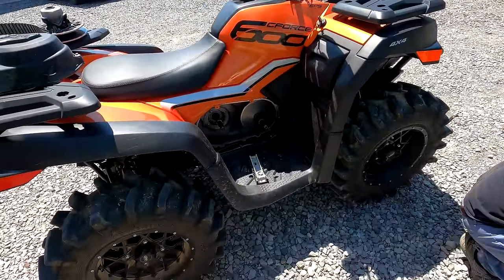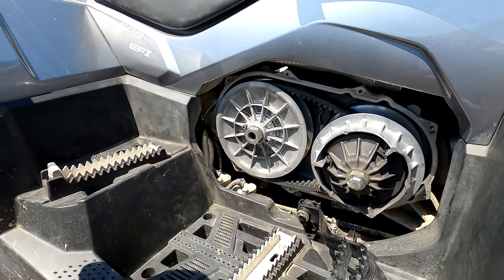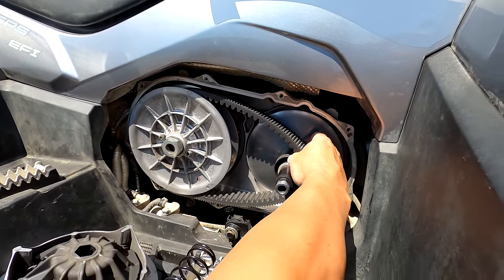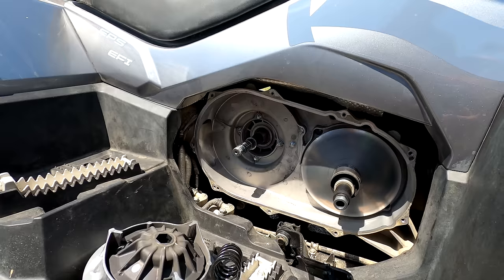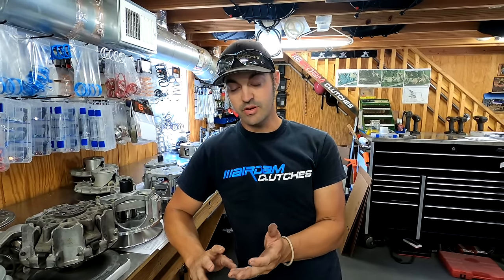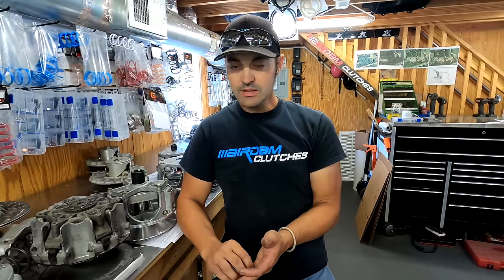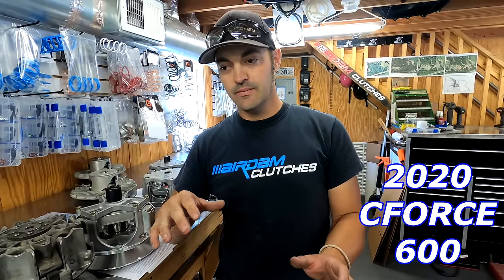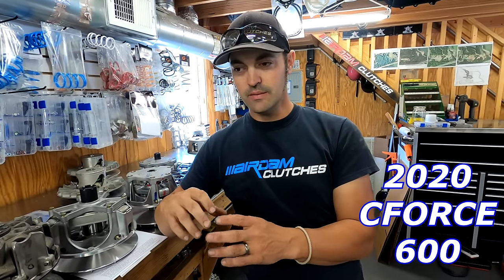CFMOTO Clutch Mods with AIRDAM CLUTCHES | How to remove CVTech Clutch Primary & Secondary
Check out my new page where you will have the opportunity to get content and behind the scenes footage and also could have a say so in up coming videos on the channel. I encourage you to watch the short video that you will find on this page and check out some of our goals and benefits of becoming a Patron for the channel! Yall are Awesome!
Also go check out Main Street Cycle @

God Bless!!!